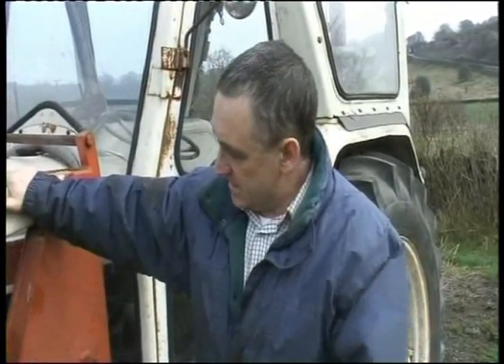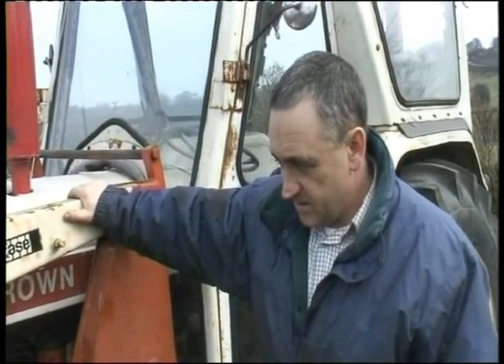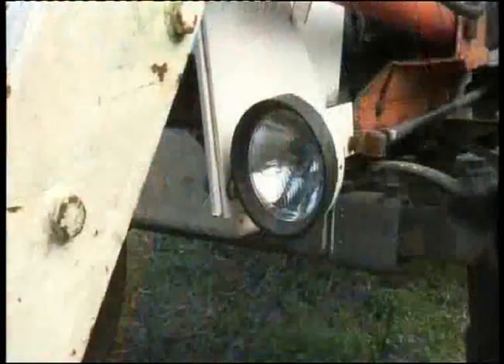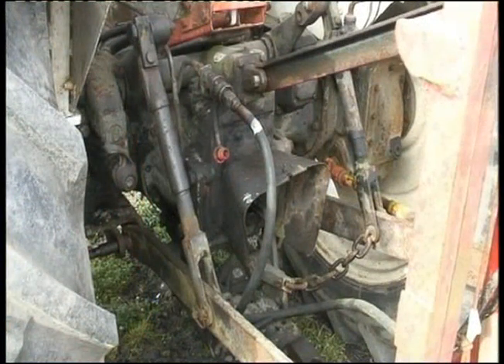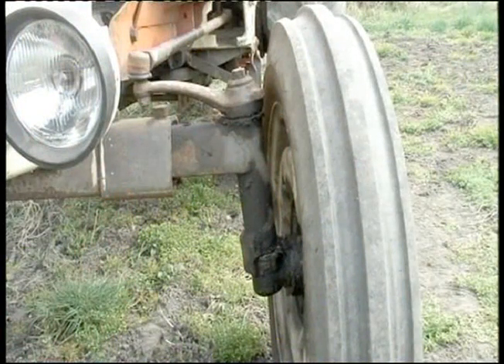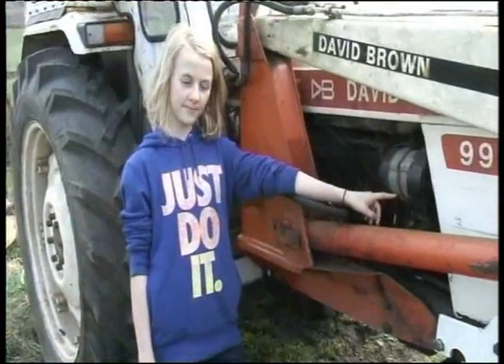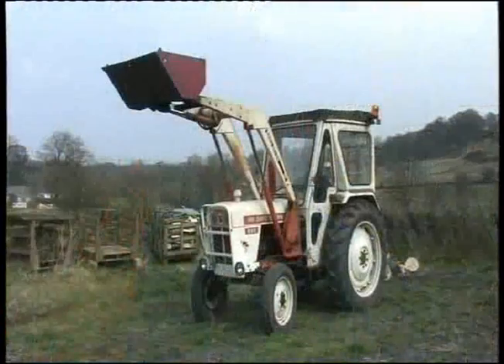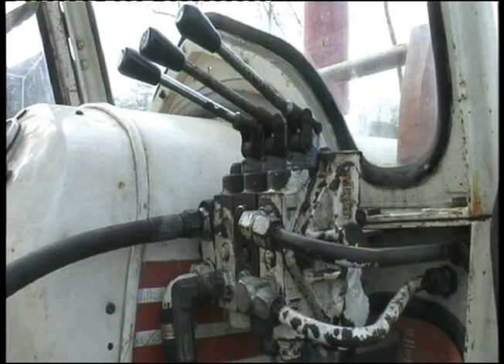ANTHONY HEATH AND HIS DB990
Anthony worked for David Brown Tractors on Field Test right to the last day.  He has tremendous background knowledge of the final range made at Meltham.  Here he shows, and talks about his own souvenir of those days, his David Brown 990.